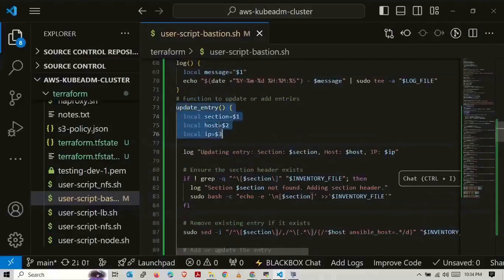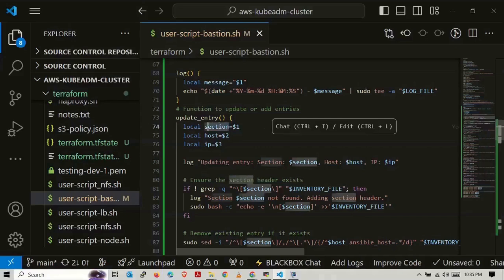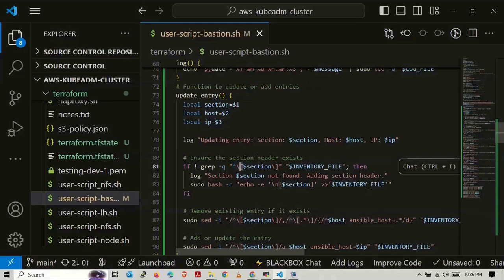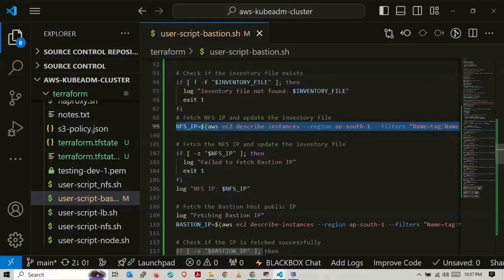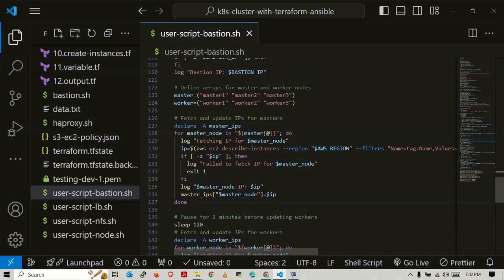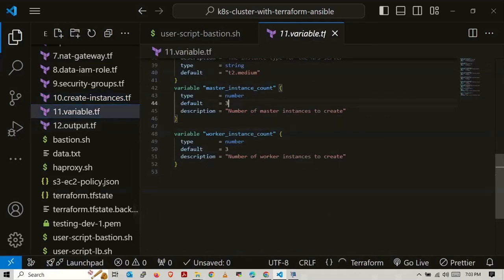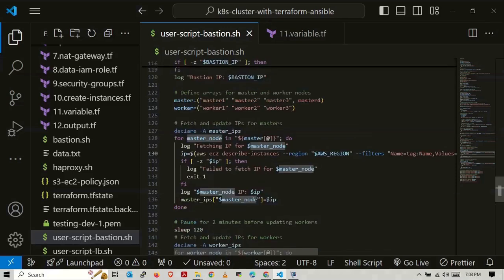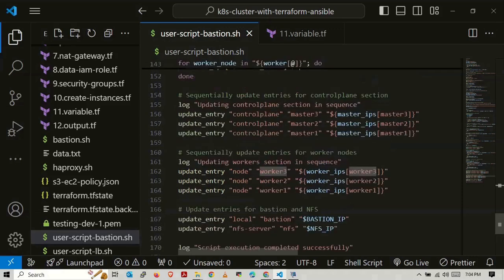18.🔐Updating-User-Script-Bastion| Automate Bastion Server Setup on AWS for K8s Cluster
You can also watch videos on

Learn how to set up a secure Bastion host and deploy a Kubernetes cluster using Terraform and Ansible. This step-by-step guide covers best practices for remote access, security hardening, and automated infrastructure provisioning on AWS.

🔍 What You’ll Learn:
✅ Bastion Host Setup for Secure Remote Access
✅ Kubernetes Cluster Deployment with Terraform & Ansible
✅ Configuring SSH Access & Security Groups
✅ Automating Infrastructure as Code (IaC)
✅ Best Practices for Security & Scalability

📌 Why Watch?

Enhance Cluster Security with Bastion Host
Automate Kubernetes Setup Using Terraform & Ansible
Optimize Cloud Infrastructure for Performance & Cost
🚀 Perfect for DevOps Engineers, Cloud Architects & Kubernetes Enthusiasts!